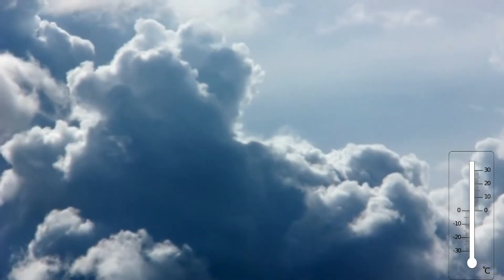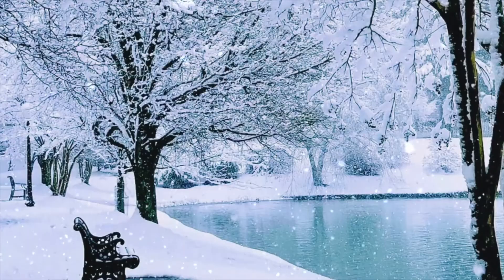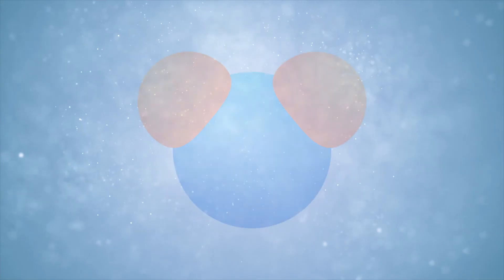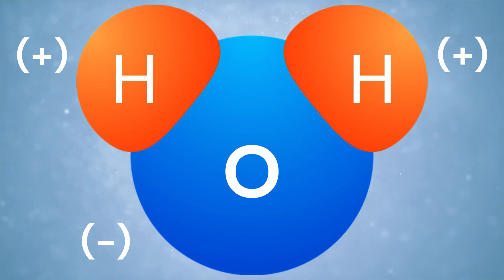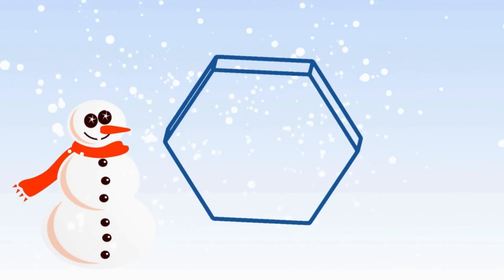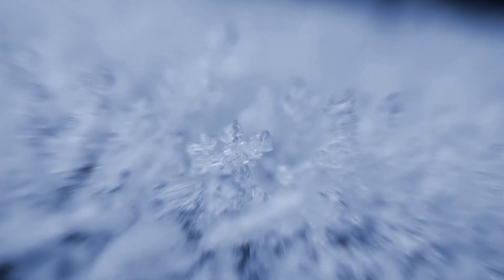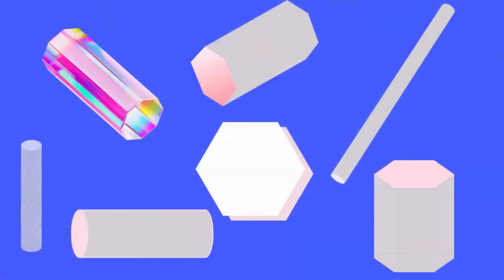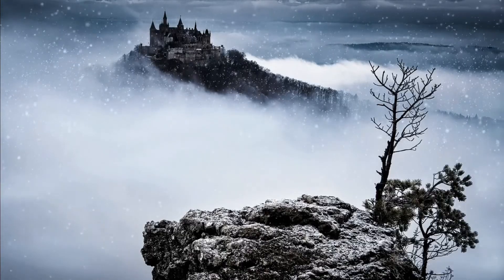Snowflakes: Nature's Fascinating Geometric Patterns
Snowflakes symbolize the unique beauty of nature. The spectacular formation of snowflakes is due to the properties of water molecules. The movement of water molecules varies according to temperature and humidity. Although snowflakes tend to be hexagonal, they can actually form many different patterns. In this video, you can find all the details about the formation of snowflakes. Have a good time.

Introduction 00:00
How does snow fall? 00:20
The chemistry of snow crystals 01:00
Different snowflake patterns 02:20
Snowflake photography 03:49
Outro 04:57